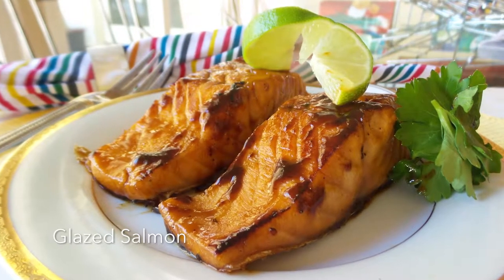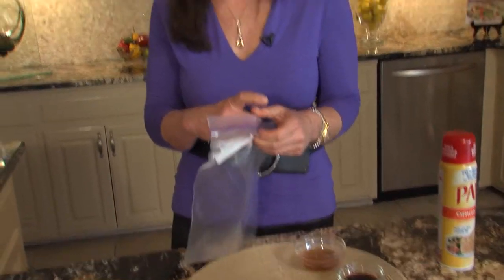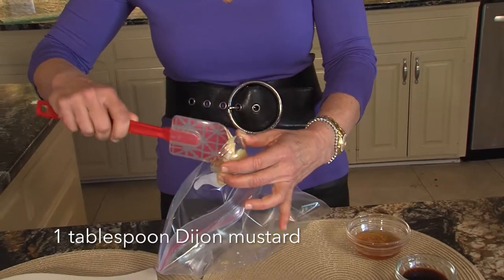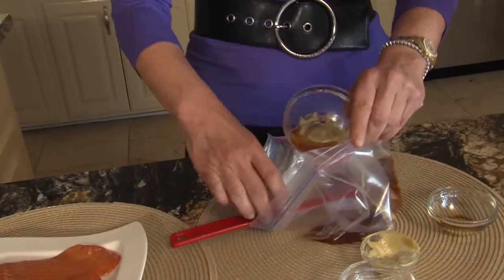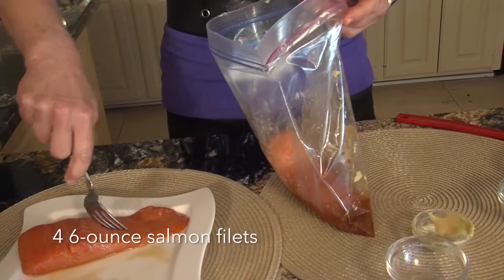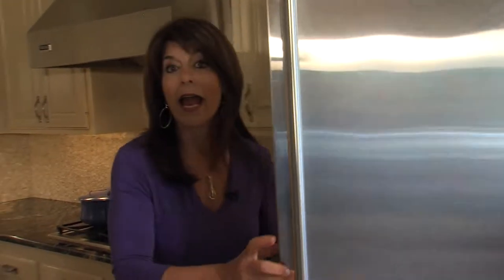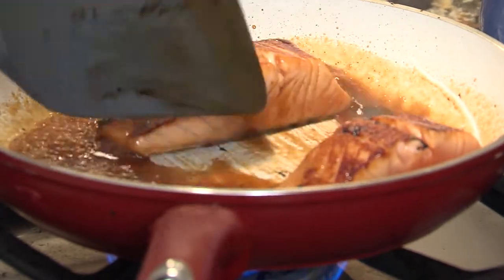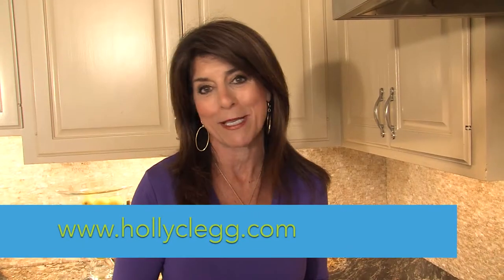Rush Hour Recipes - Glazed Salmon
Crispy, Flaky, and perfectly cooked salmon make for a deliscious entree to any meal. Top it off with a tangy honey glaze and you you have one of Holly's favorite and easy recipes.